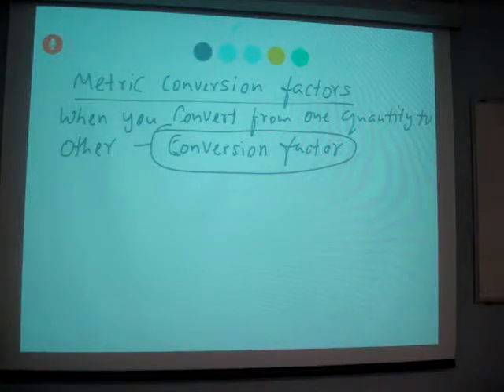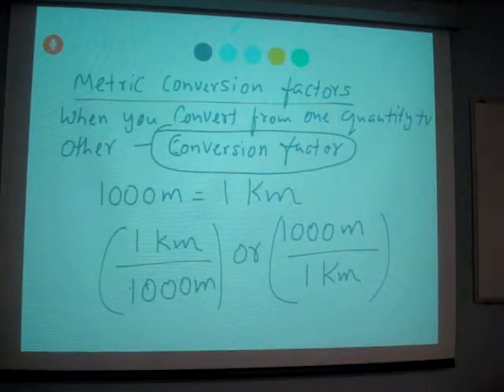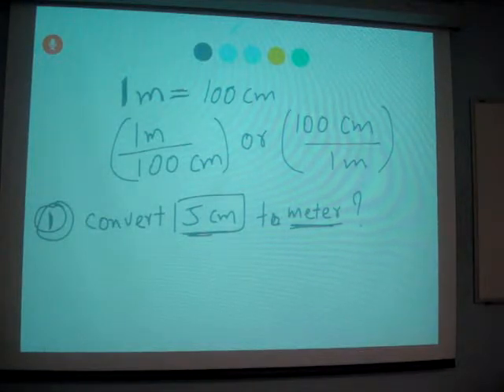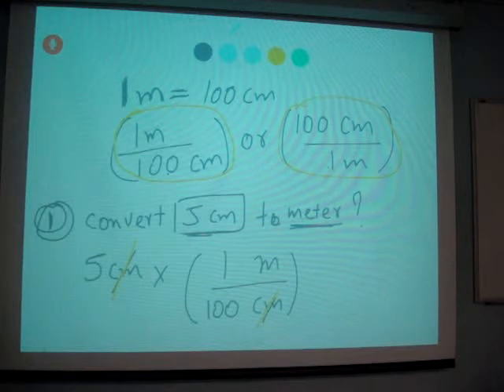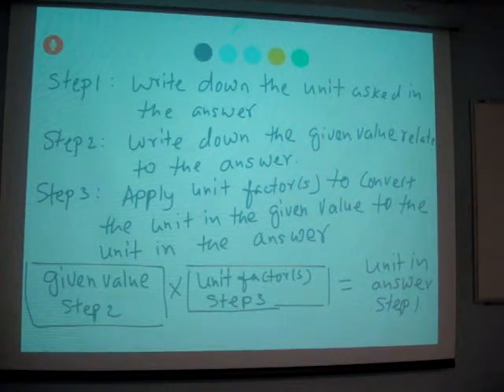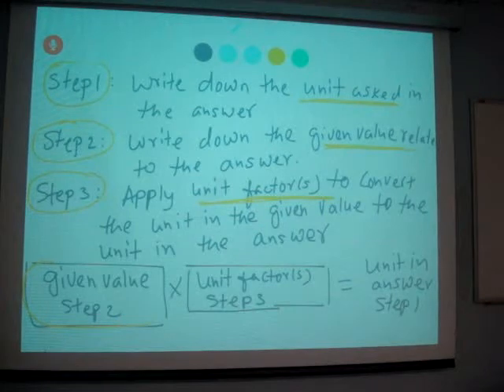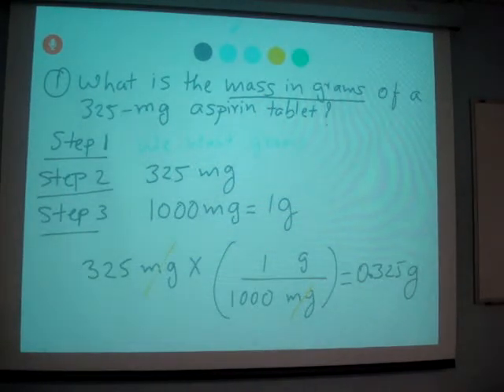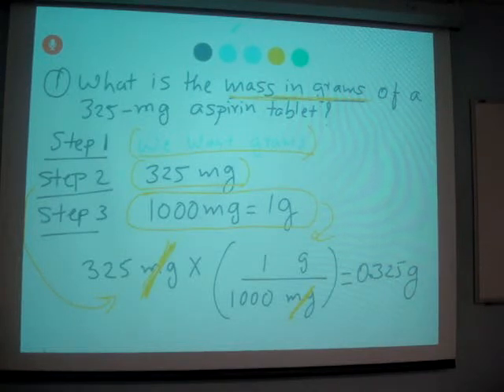metric conversion using conversion factor